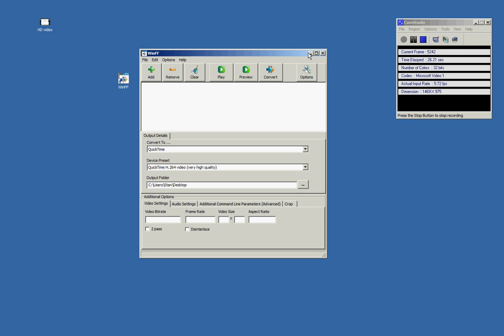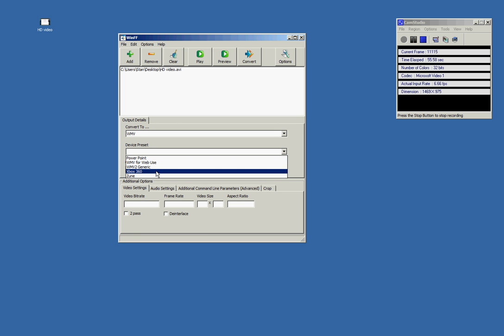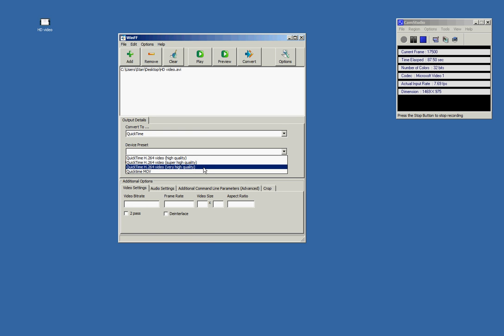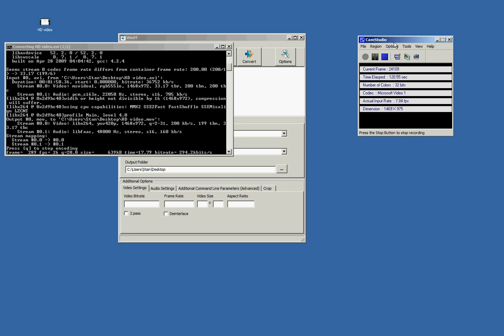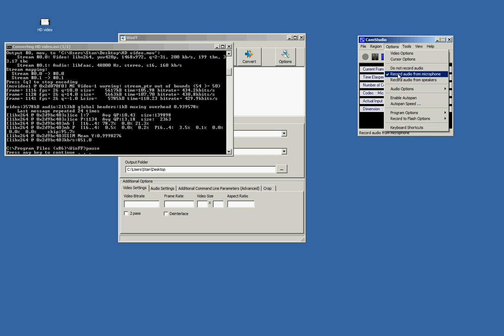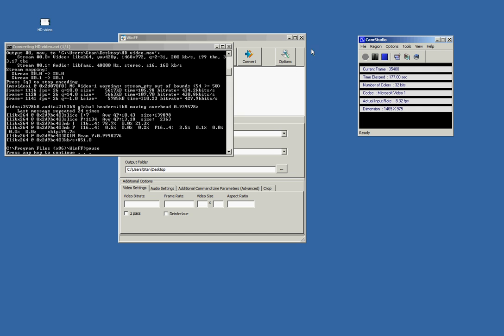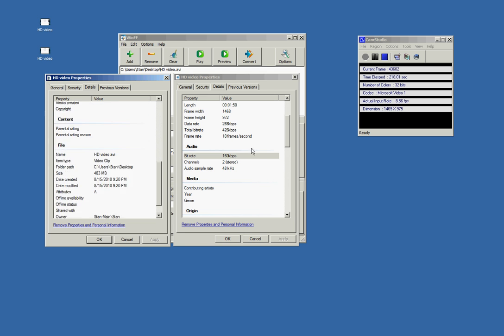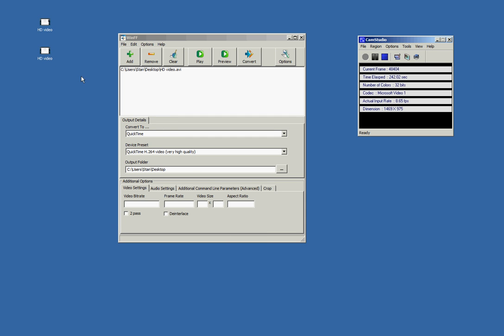HowTo: Final stage - turning huge video into small +HD (CamStudio + WinFF) 3 of 3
final video how to create a HD video. combinding 2 programms CamStudio +WinFF